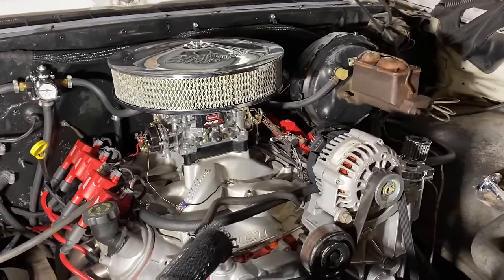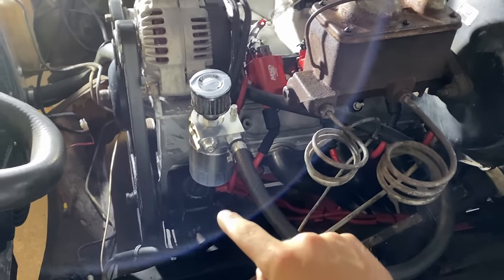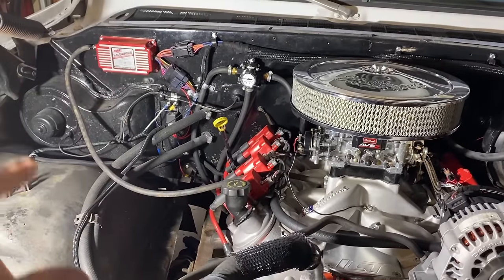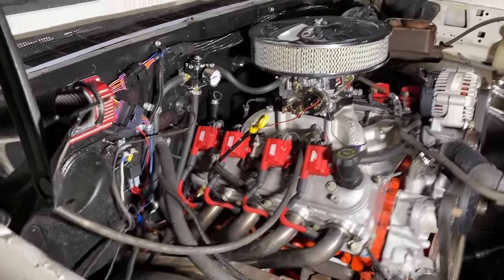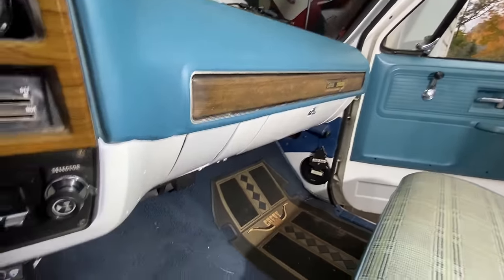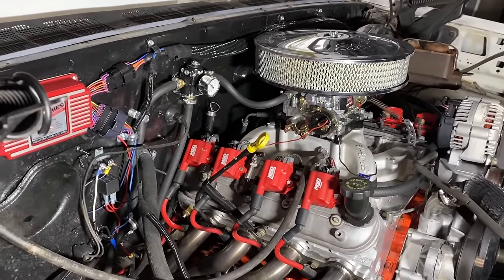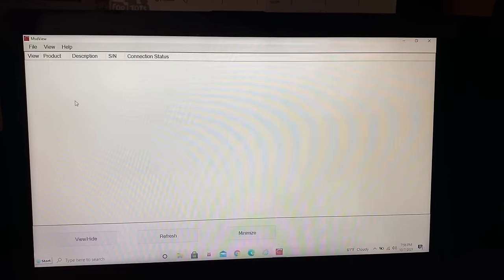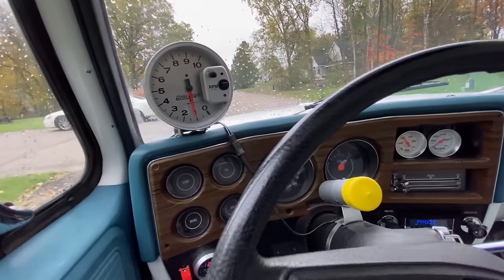CARBURETED LS SWAP! EVERYTHING YOU NEED TO KNOW! 1974 c10 Squarebody |CARB LS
CARBURETED LS SWAP in my 1974 c10, 1 year after the swap. What I think, and how its going so far. everything explained! Lots more to come!
Instagram @squarebodyblake to see some insights on upcoming videos.